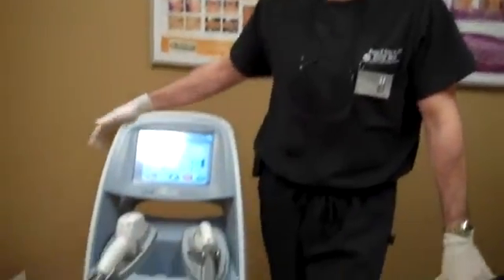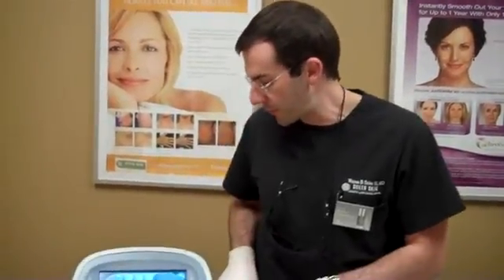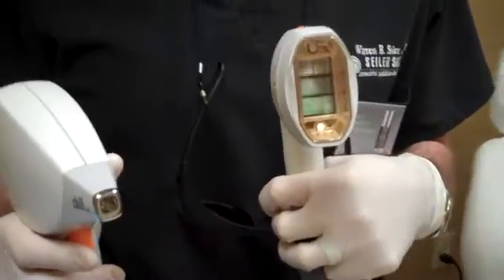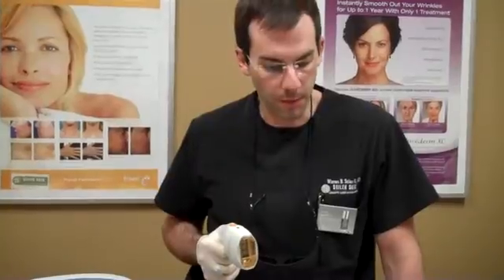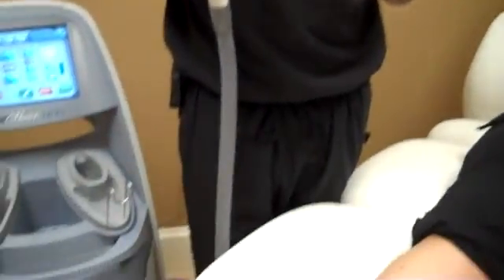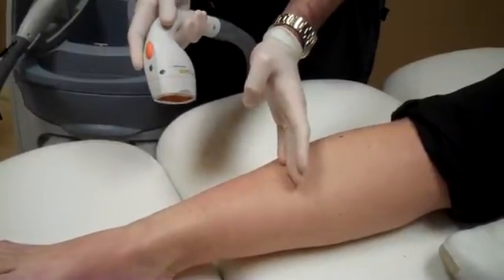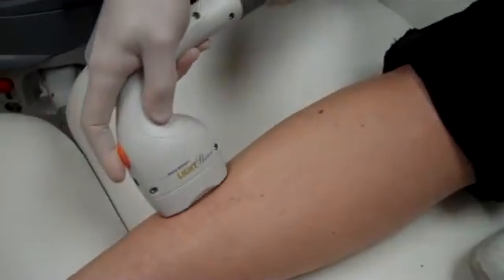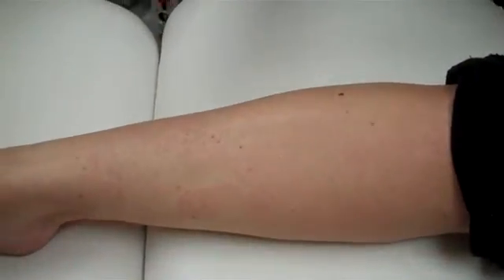The High Speed LightSheer Duet for Permanent Hair Removal with Warren B. Seiler III, MD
Warren B. Seiler III, MD is a board certified cosmetic laser surgeon.  He is owner and medical director of Seiler Skin Cosmetic Laser Center and Spa located in Birmingham, Alabama.  In this video he is discussing the new high speed LightSheer Duet for laser hair removal and demonstrating how it works on a patient. Dr. Seiler is the Executive Director of the American Board of Laser Surgery and a physician trainer for Lumenis Laser Company.  For more information and videos on Dr. Seiler, Seiler Skin and the procedures he performs please